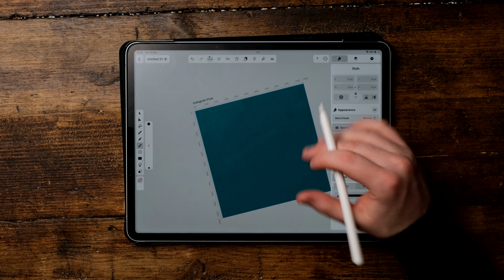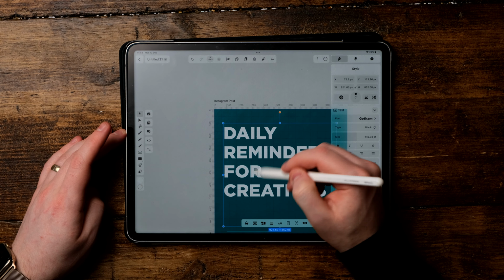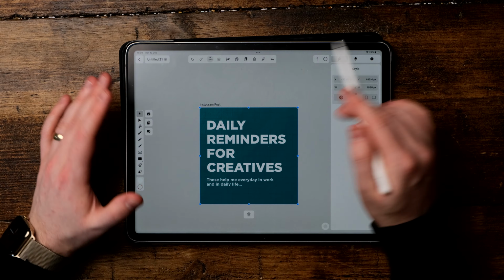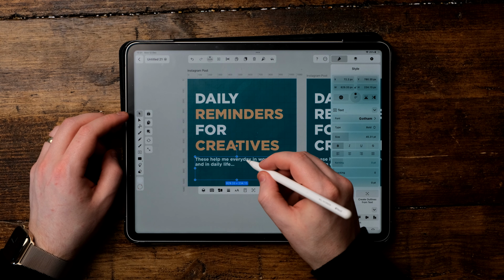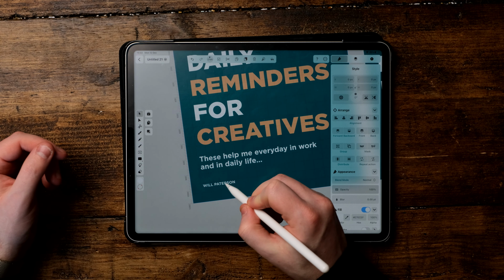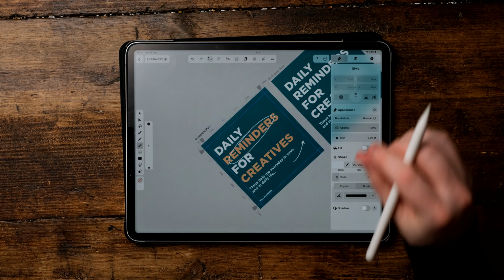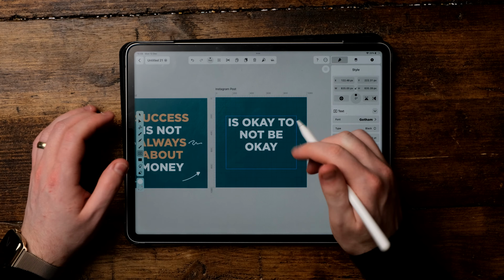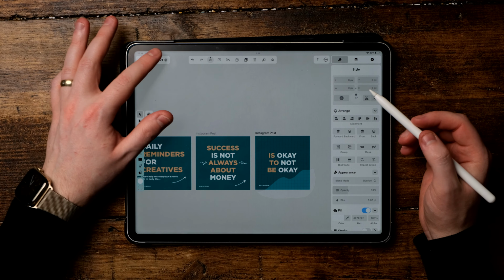How To Design Instagram Carousels For your Brand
If you're looking to design amazing Instagram carousels for your brand, then you've come to the right place! In this video, I'll show you how to create a beautiful Instagram carousel for your business or brand.

By following these simple steps, you'll be able to create a visually appealing carousel that will help promote your brand on social media. With Instagram carousels, you'll be able to reach a wider audience and show off your latest promotions in a visually appealing way! So be sure to check out this video and learn how to create an amazing Instagram carousel for your brand! If there's anything you would like me to cover in a video, then let me know by commenting down below!

🔗 Links

📋 Timestamps

00:00 Intro
00:13 Tutorial
06:02 Outro